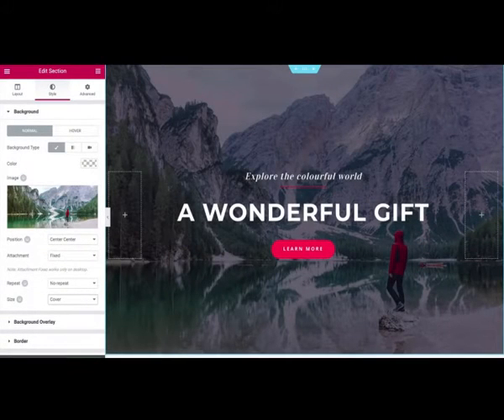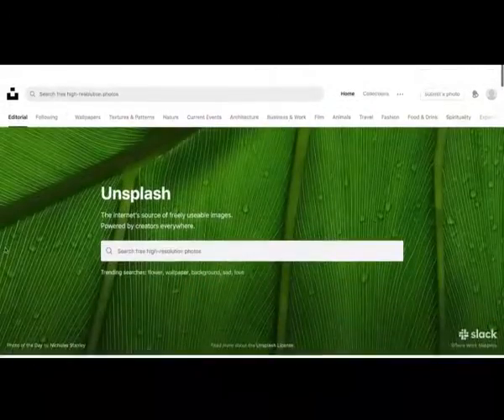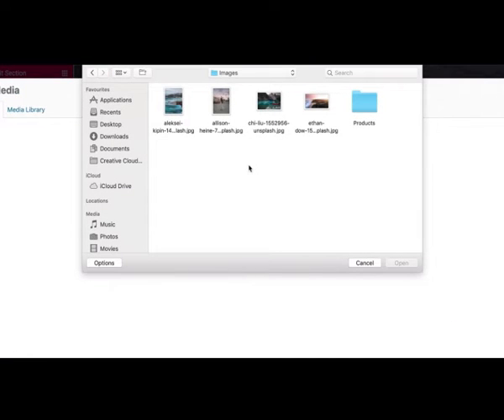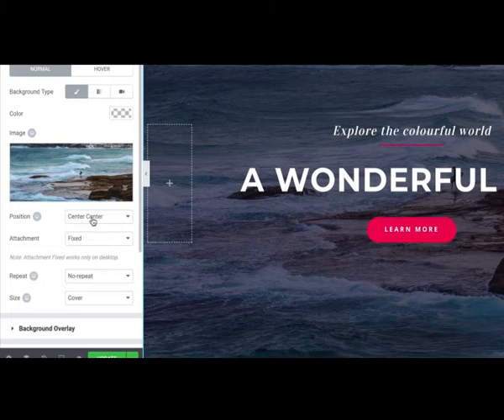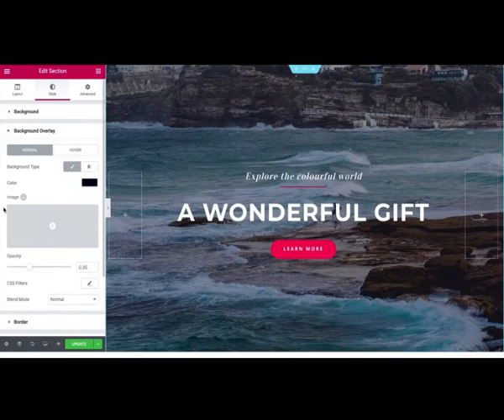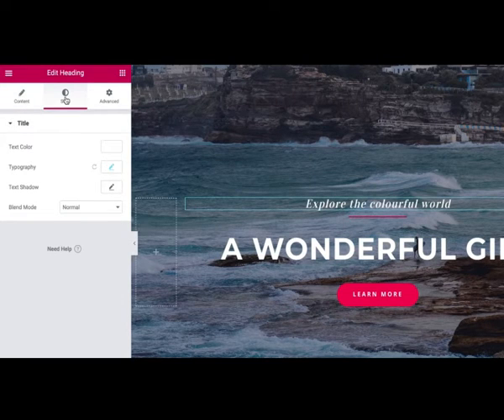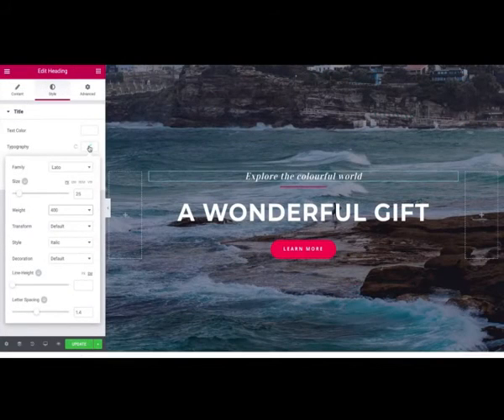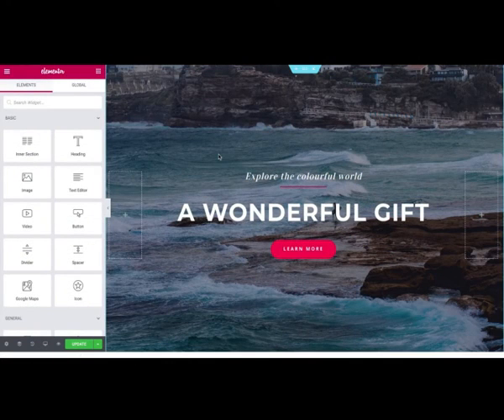Setting Up Home page-How to make a Modern WordPress website within 30 minutes🔥🔥🔥 2020 (Crash Course)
This is the fourth videeo of the course. In this course, we will teach you that how you can create a modern responsive, SEO ready and fully optimized website within 30 minutes.

This course is espacially designed for beginners who have very littile knowledge about WordPress and are willing to learn WordPress website designing and wants to start their career as a freelancer, entrepreneur or for personal skillset.

What you will learn:

How to make WordPress website in 30minutes
WordPress Crash Course

Download Elementor Pro for free under GPL

Download Enfold theme for free

Download Divi theme for free,